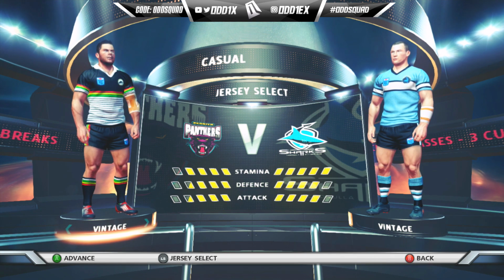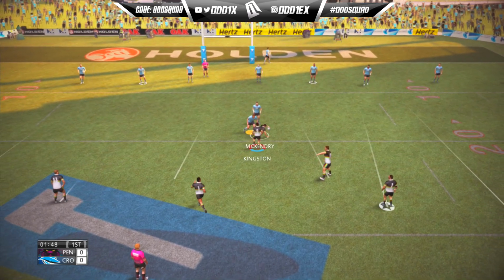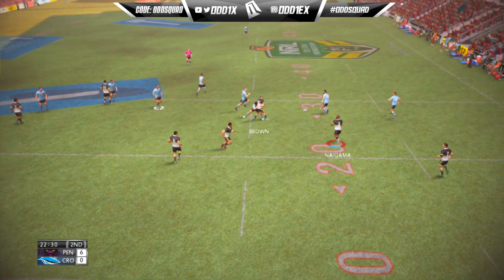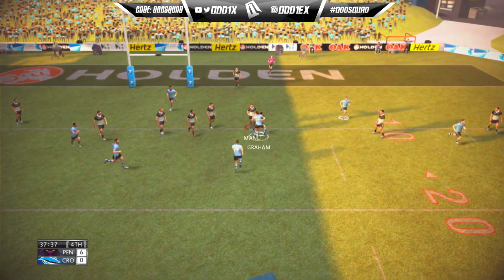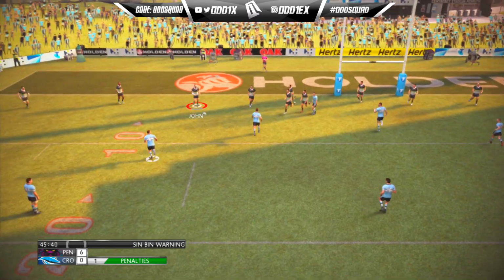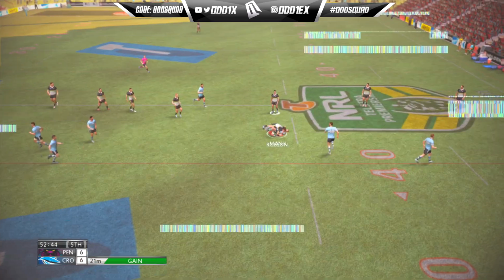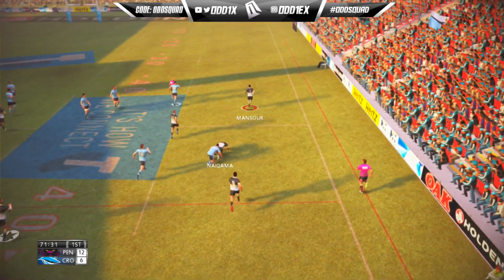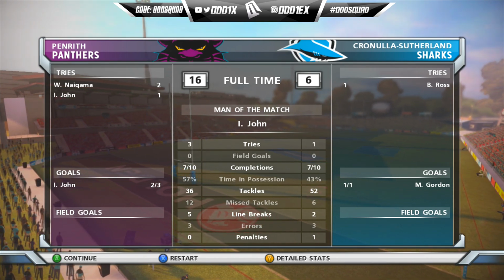2022 Retro Round on Rugby League Live 2...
Fishing for big hits on RLL2 for Retro Round...